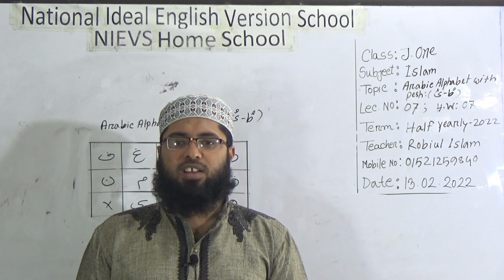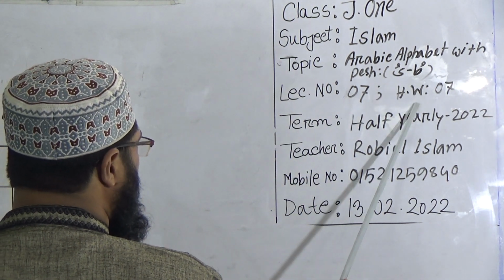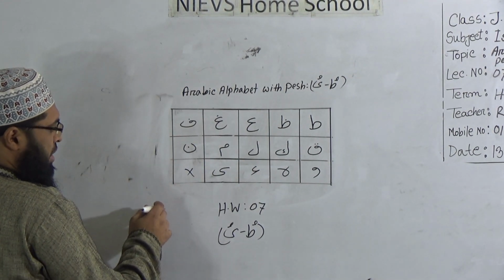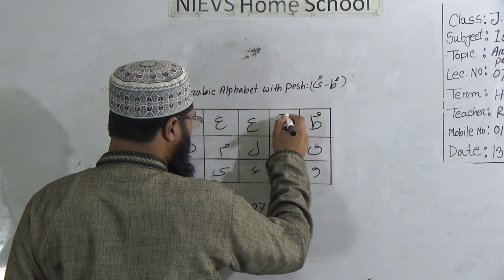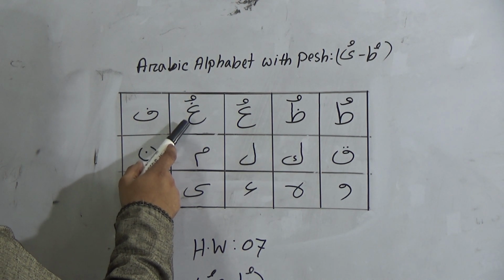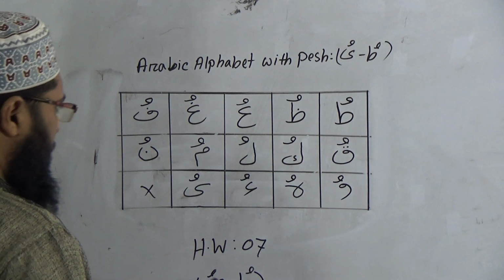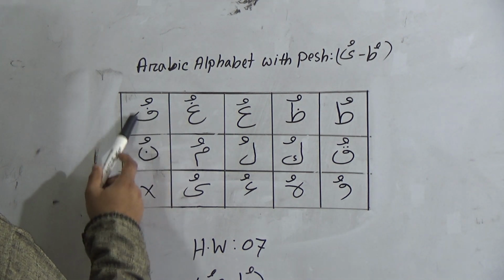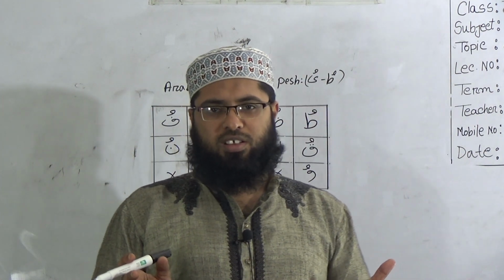Class: Junior One, Subject: Islam (Lecture-07), Topic: Arabic Alphabet with Pesh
Half Yearly-2022
Class: Junior One
Subject: Islam (Lecture-07)
Topic: Arabic Alphabet with Pesh
Teacher: Robiul Islam